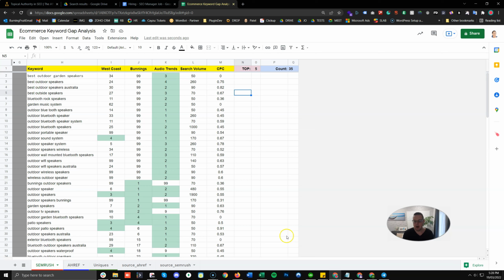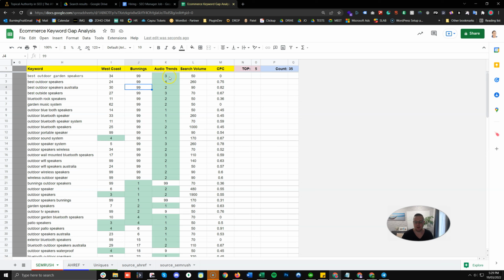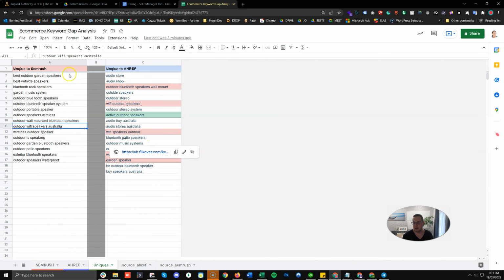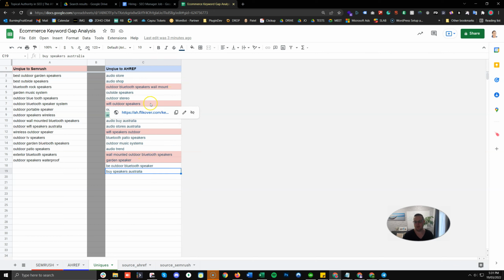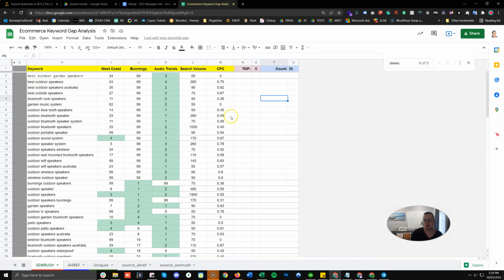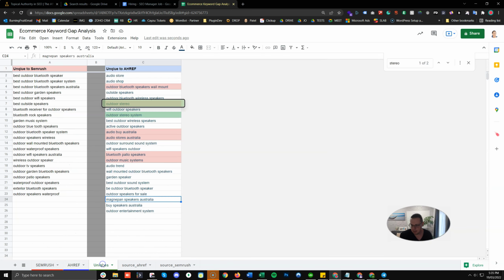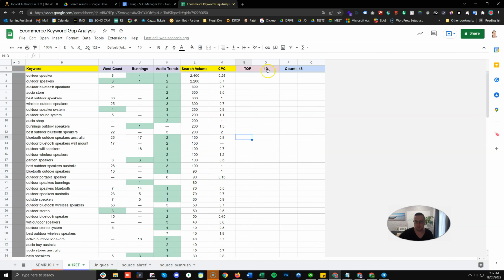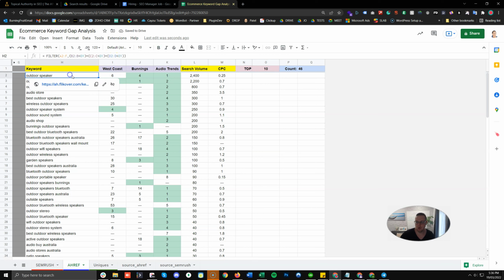Keyword Gap Analysis - Semrush vs Ahrefs Comparison